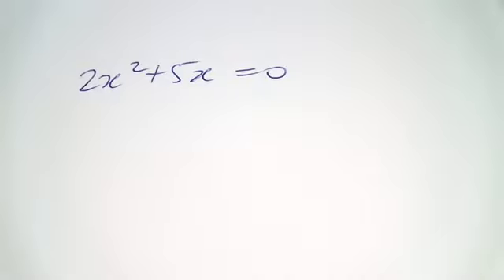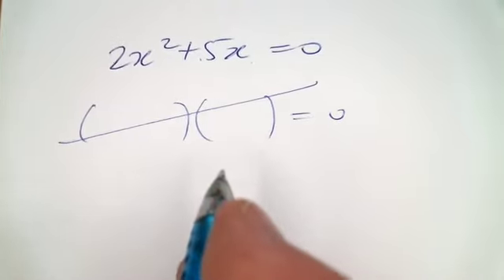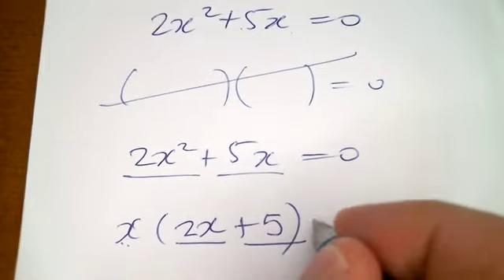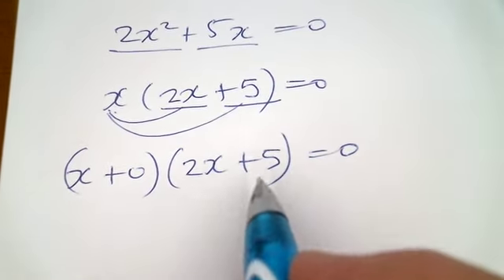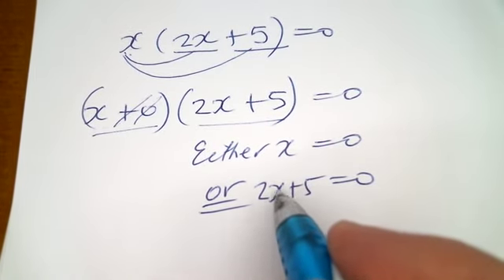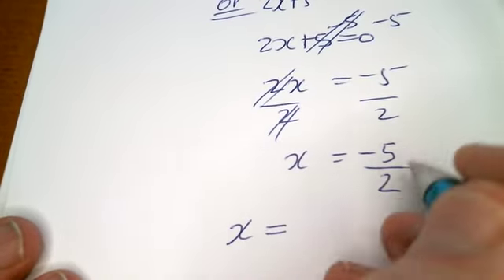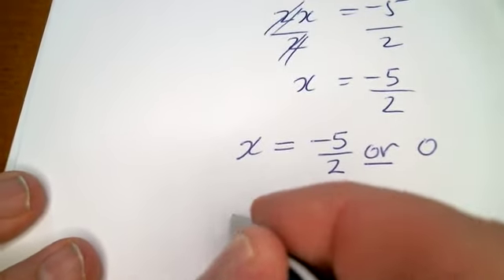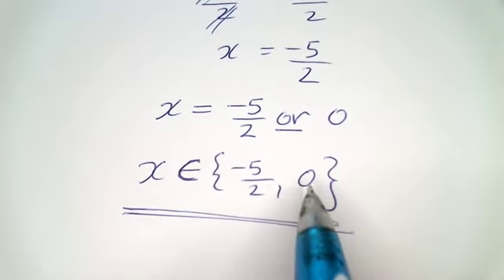Factorising without 'c'